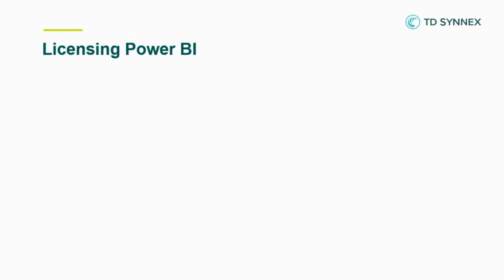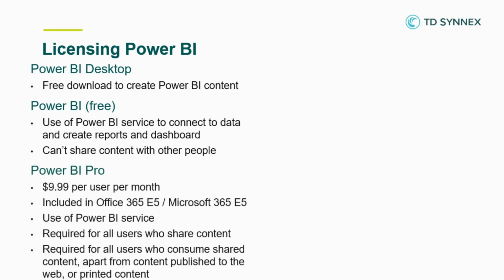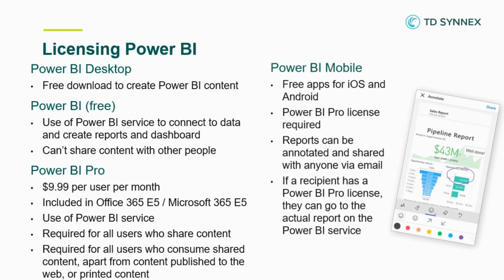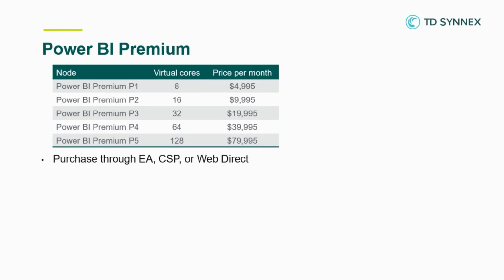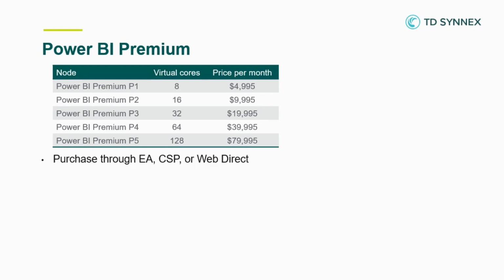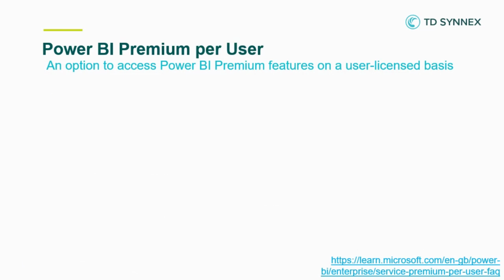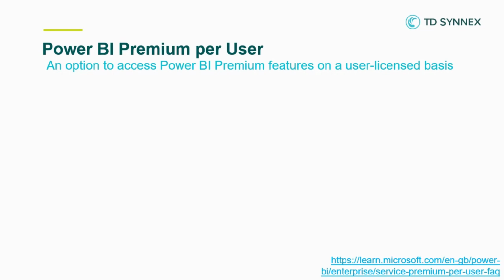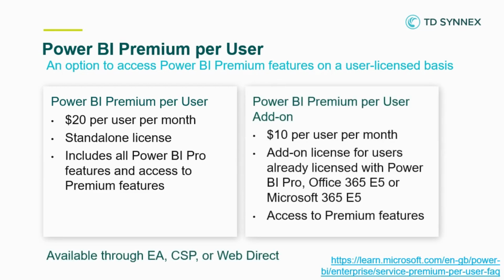Licensing Power BI Premium